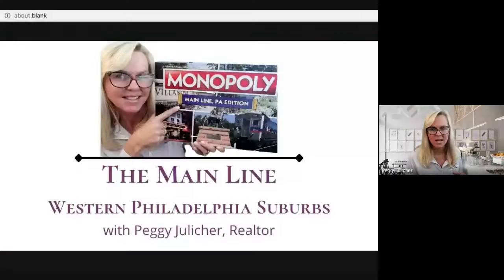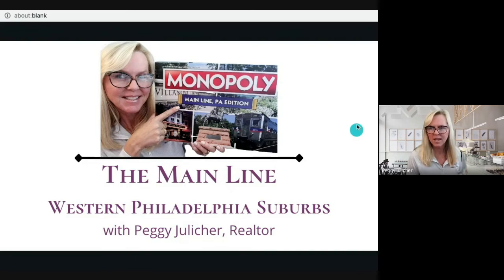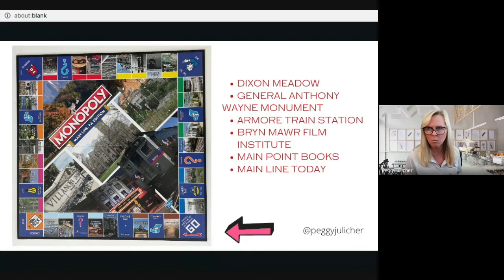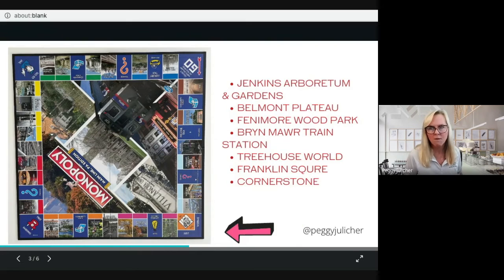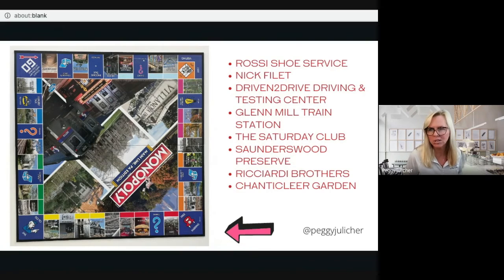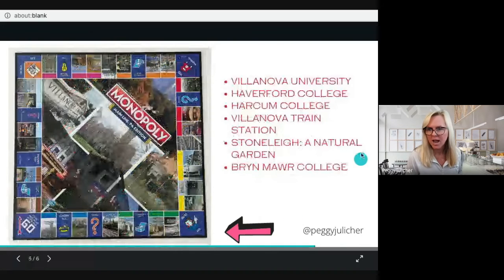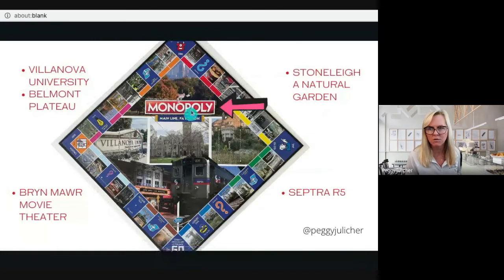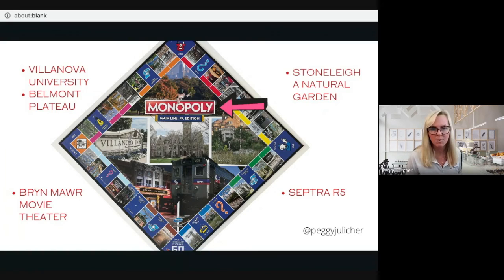Main Line PA Edition Monopoly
Did you know that Monopoly released a Main Line PA edition?  Well now you do!  What real estate was added? Here is a quick intro to the popular local board game.  Our very own customized edition of Monopoly found right here in the western Philadelphia suburbs of Pennsylvania.  Want to know where you can get your own?  Message me and I will tell you where you can get it!
🤔Thinking of Moving to the western Philadelphia suburbs, Pennsylvania?
✅ Help me help you! Answer these brief questions so we can prepare
If this is your first time to this channel, and you want to know everything about Living in Philly Suburbs and the surrounding areas, then subscribe▶ and tap the bell🛎 for notifications, so you can be the first to know about the current market in the western Philadelphia suburbs 😁

Peggy Julicher, Realtor
Berkshire Hathaway HomeServices, Fox & Roach Realtors
Helping my clients make the right move!